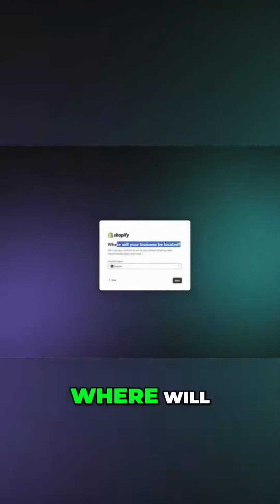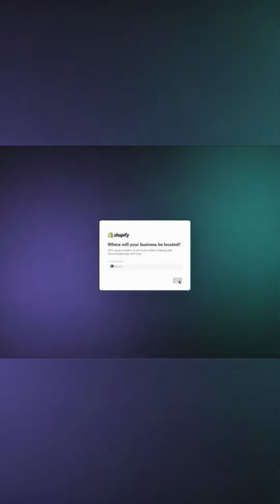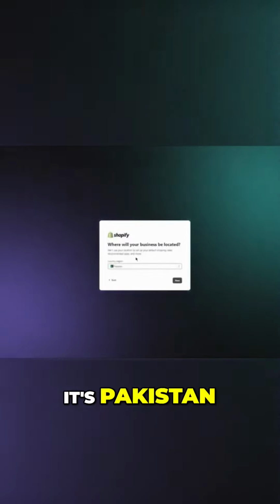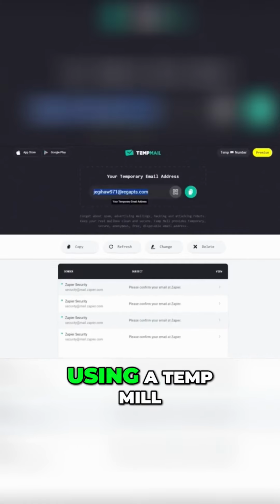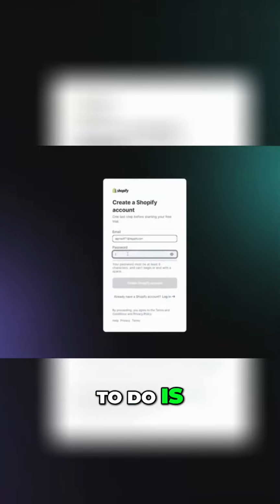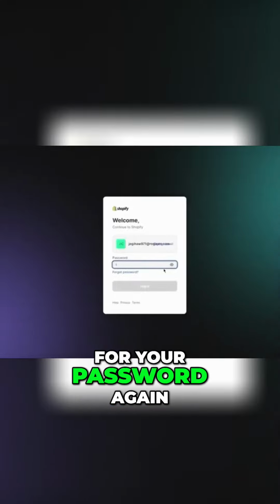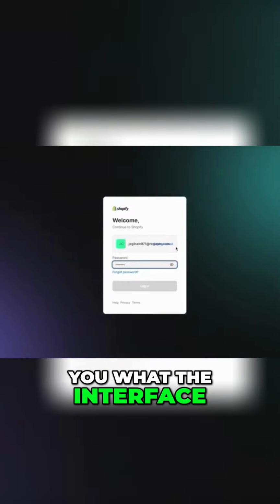Dropshipping Shopify | Shopify Dropshipping Free Course (2024)